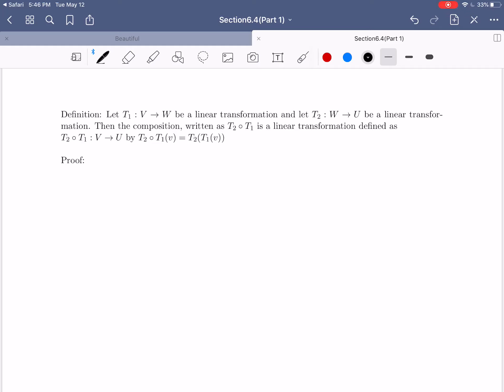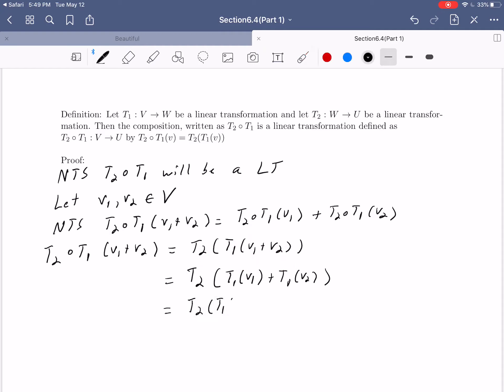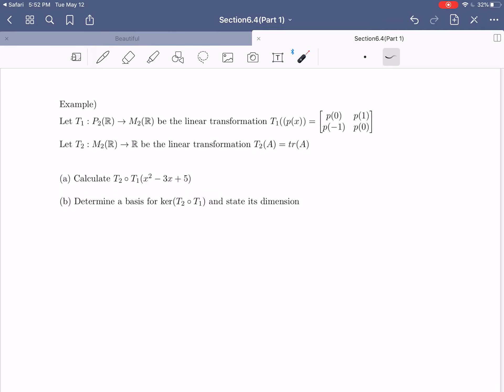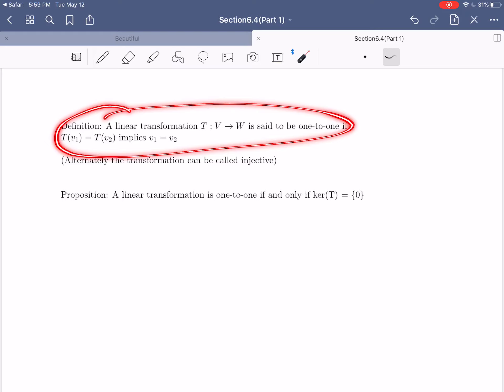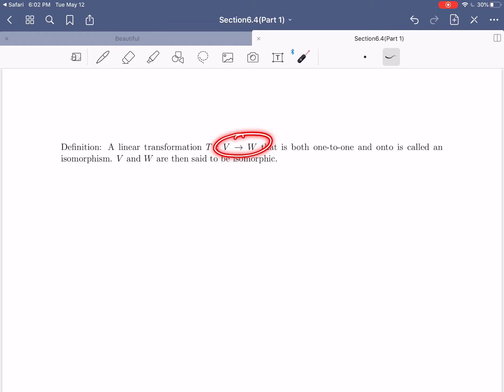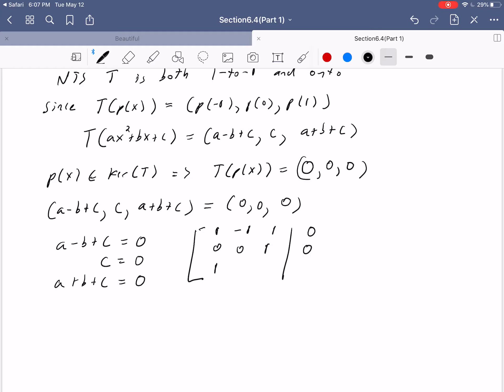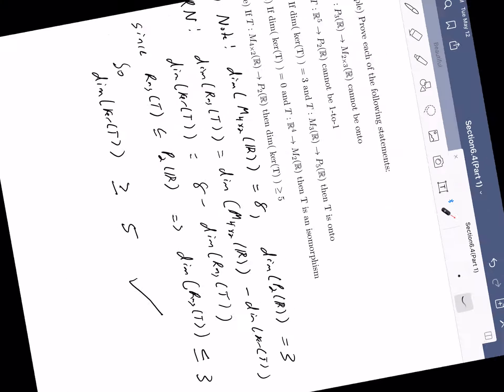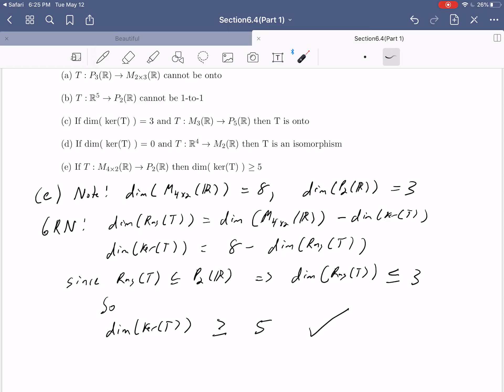Section 6.4 (Part 1)